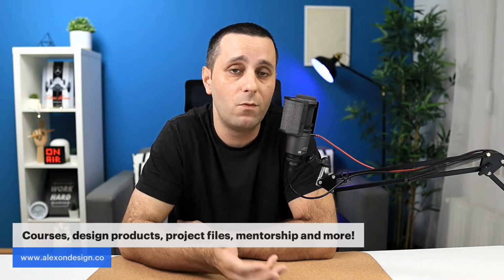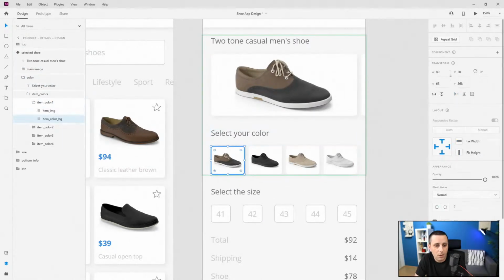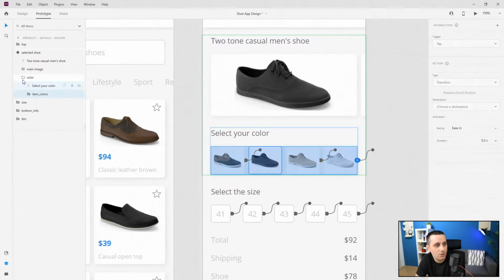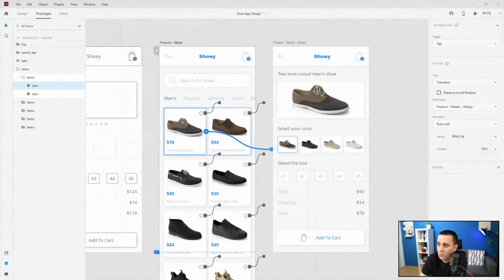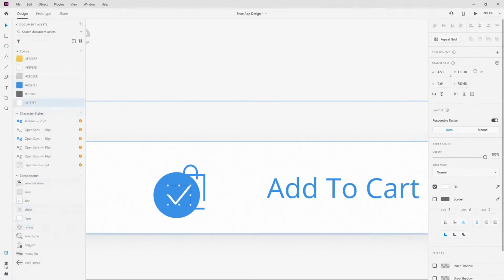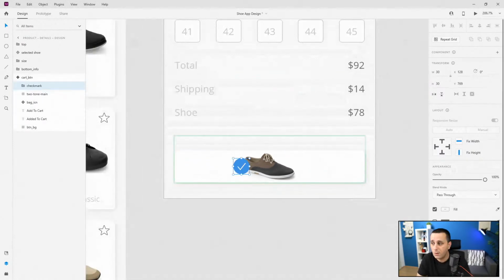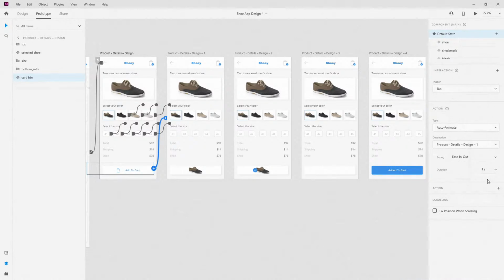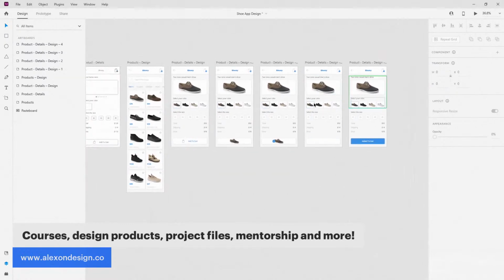Mobile App Animation In Adobe Xd / Live Stream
In this week's live stream we are going to continue where we left off last week and finish off our design by adding more complex animations. This is going to be the last video of this series of live streams so let me know what should we do our next series on.

Make sure to tune in to ask questions and I'll see you in stream!
Alex

🎓 If you want to learn more about Adobe Xd, UI/ UX design, social media, freelancing and more, check out my courses

Alex